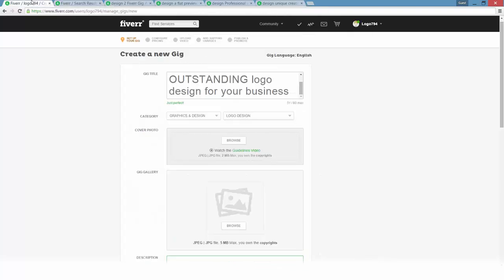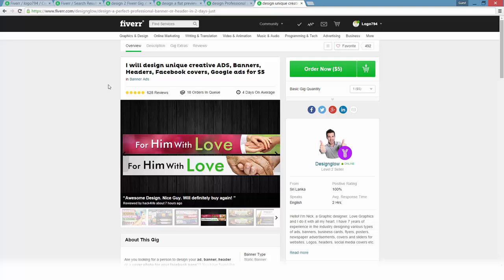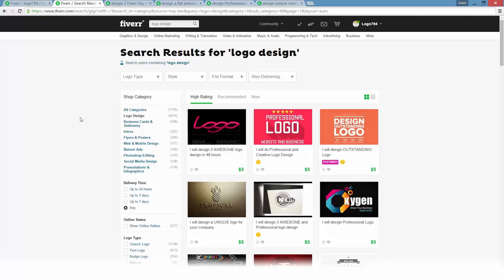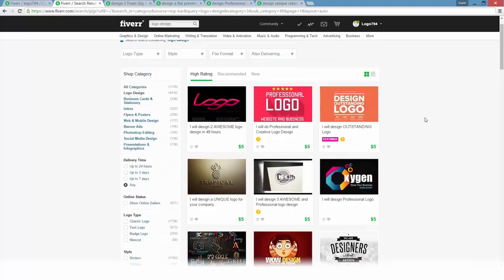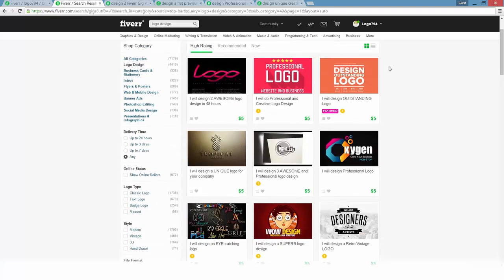Fiverr: Editing or Creating Images for Gig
In this video of my course 'How to earn money online with Fiverr', I will show you how to Edit or Create Images for your Gig description so that maximum traffic can reach to your gig on Fiverr.
Thanks